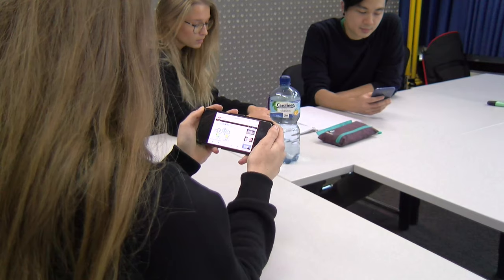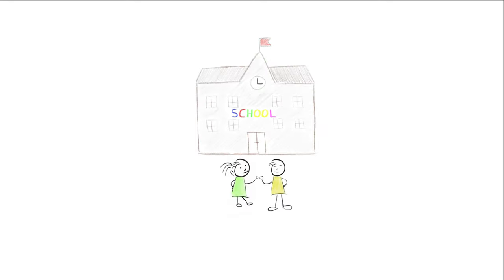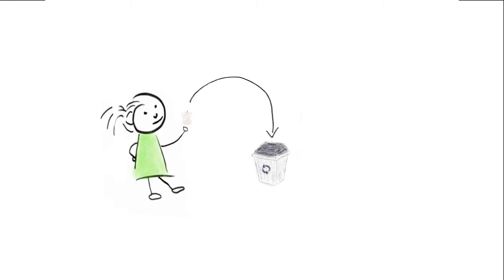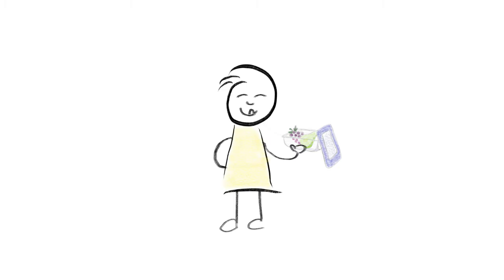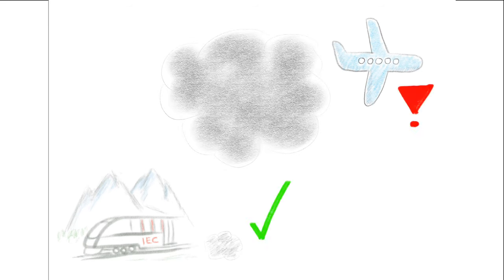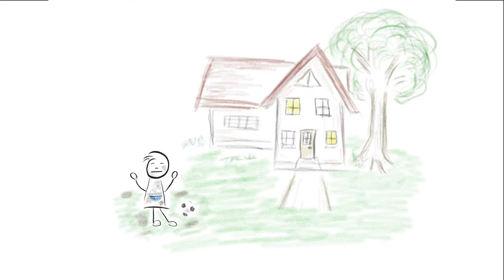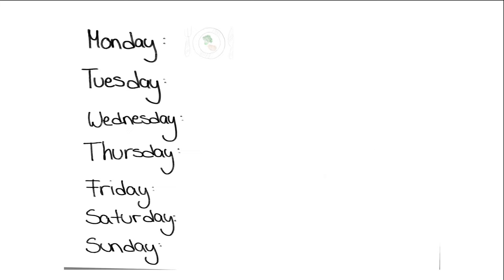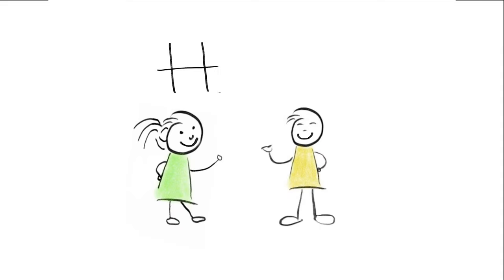The ecological footprint explained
Target group:
The target group of our educational video are children aged 10-12.

Pedagogical aim:
The pedagogical aim of our video is the conscious confrontation with our environment. The children should develop an awareness for sustainability and environmental awareness at an early age in order to make the world a better place in the future.
The educational video is placed in the beginning of the learning process to able children coming in first contact and start a discussion.

grow: 3:43
play: 2:31
air: 2:10

Reference to accessibility:
In order to meet the accessibitlity requirements, it is possible to subtitle the video in english.